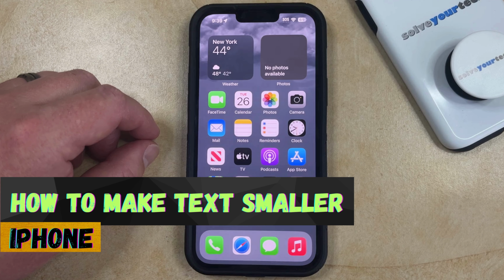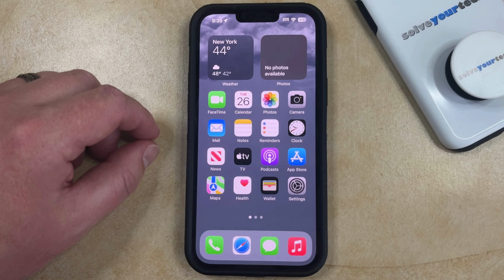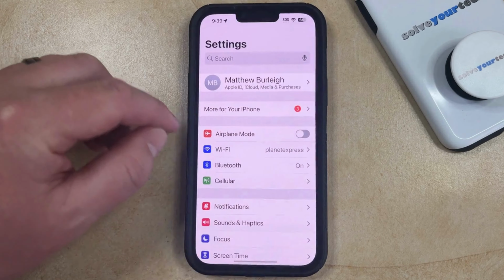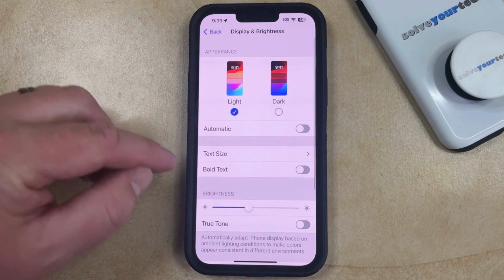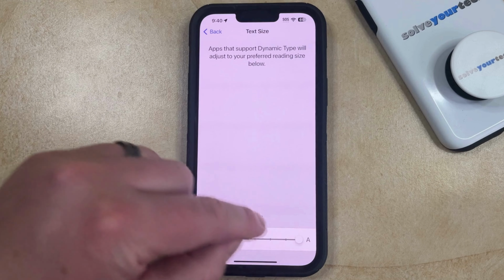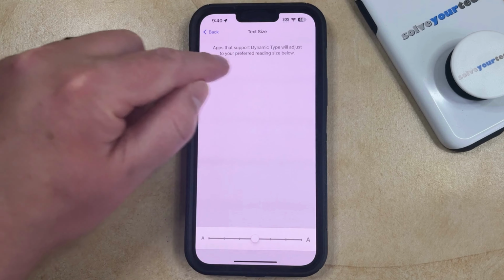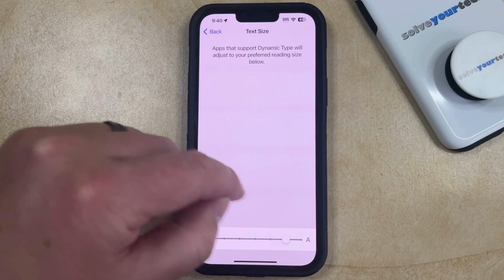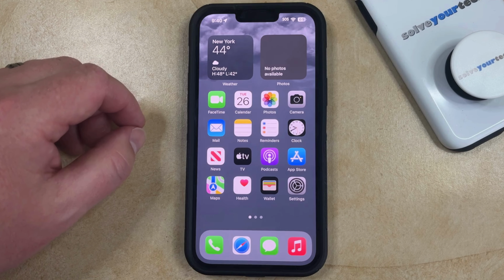iOS 17: How to Make Text Smaller on iPhone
This video will show you how to make text smaller on iPhone in iOS 17. Once you complete this tutorial, you will know how to adjust the size of the text on your device.

You can make iPhone text smaller with the following steps:

1. Open Settings.
2. Choose Display & Brightness.
3. Select Text Size.
4. Drag the slider to the left to make the text smaller.

Note that the sample text at the top of the screen will adjust to show you how big the text will be.

00:00 Introduction
00:16 iOS 17 How to Make Text Smaller on iPhone
01:07 Outro

Related Questions and Issues This Video Can Help With:

- iOS 17 How to Make Text Smaller on iPhone Mini
- iOS 17 How to Make Text Smaller on iPhone Plus
- iOS 17 How to Make Text Smaller on iPhone Pro
- iOS 17 How to Make Text Smaller on iPhone Pro Max